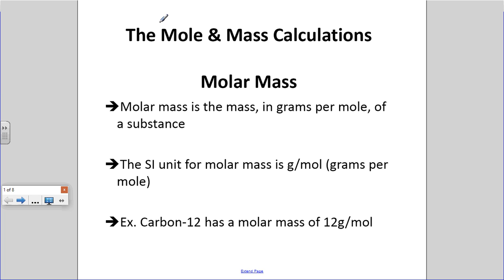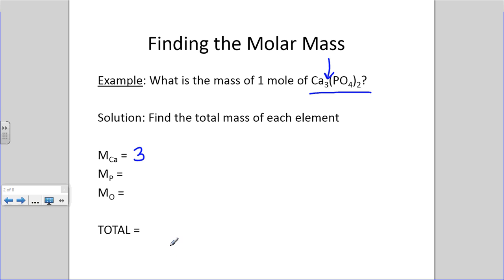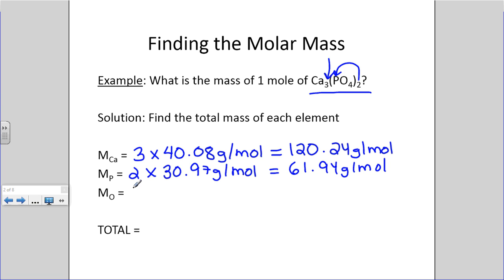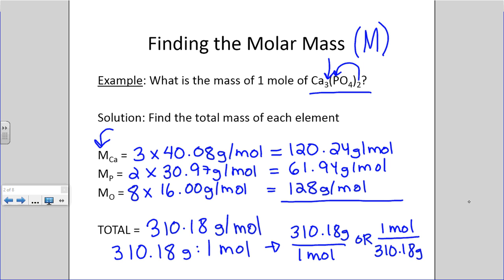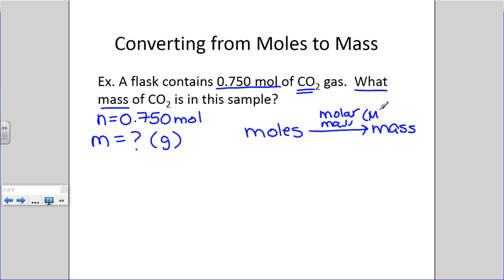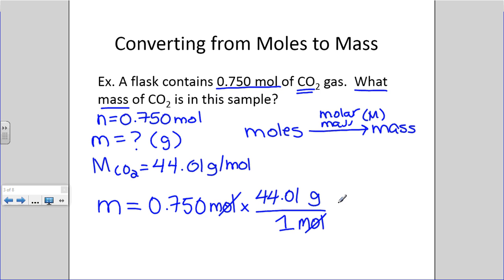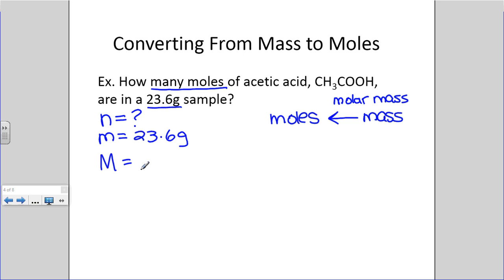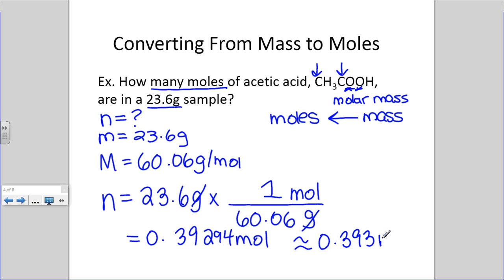Lesson 02 Molar mass part 1 mass and moles only